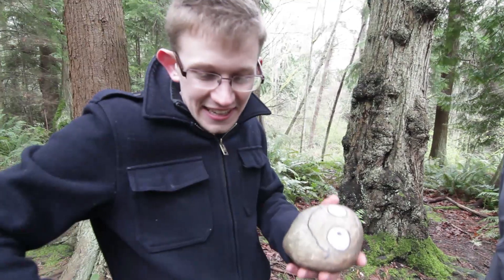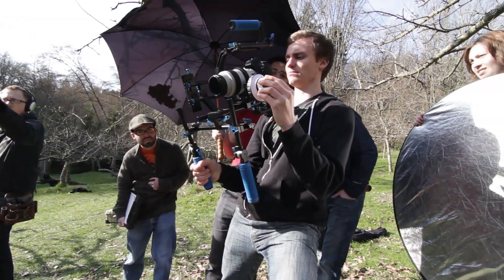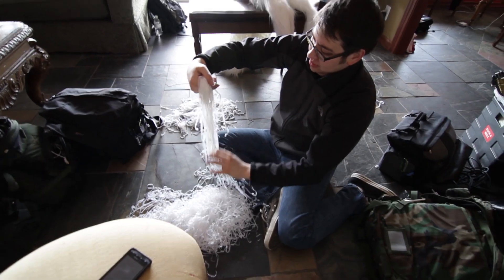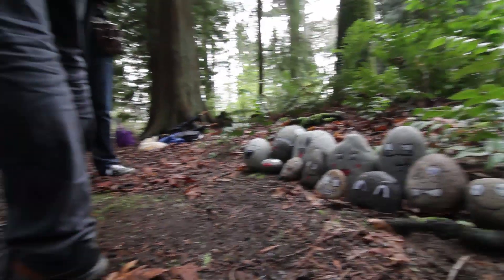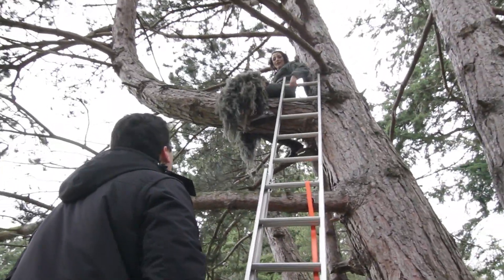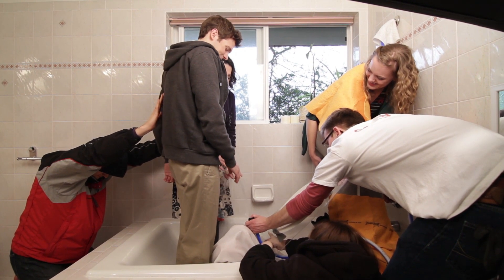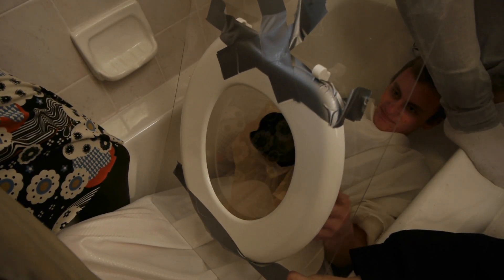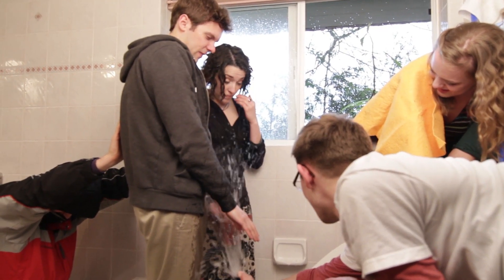Behind the Scenes: All About Episode 5!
Episode five was our craziest episode yet - learn about the trials of the "two second shot", meet the "rock band" and discover how we brought Cornelius to life.

*This is Behind The Scenes footage for the web series, Job Hunters. If you haven't seen the show yet, please go check it out! Episode 1

Job Hunters is: a Seattle-based web series set in the near future, where college graduates must fight (potentially to the death) to be placed by the MAEWIN corporation into careers. With a pass-rate of about 20%, this process is also a form of population control. During their time at MAEWIN, recruits fight in an arena from 9-5 — while the rest of their time is their own (provided they stay in the MAEWIN-run Safe Houses). Our series follows a particular set of Job Hunters as they deal with adjusting to life in the Safe Houses, dealing with roommate issues, as well as sorting through feelings of their own impending doom.